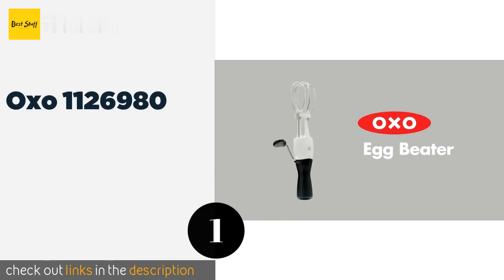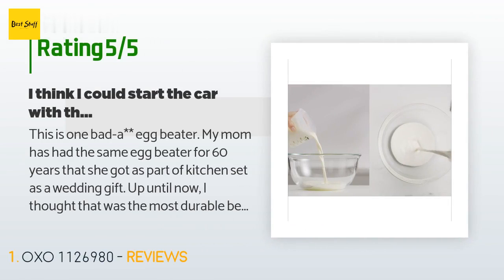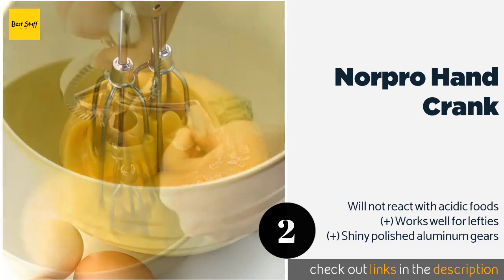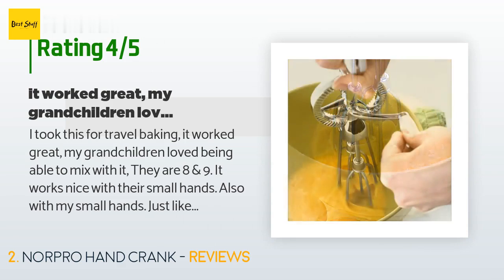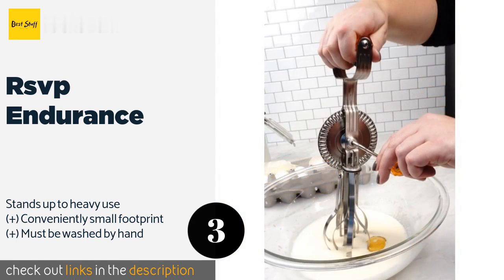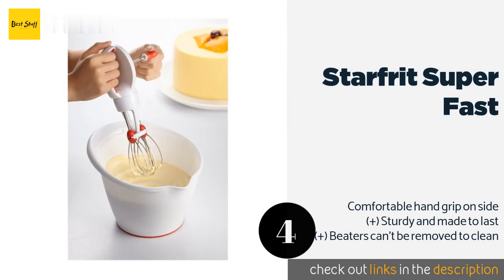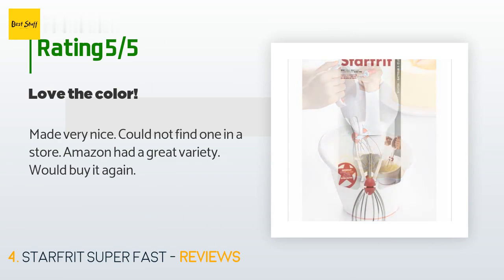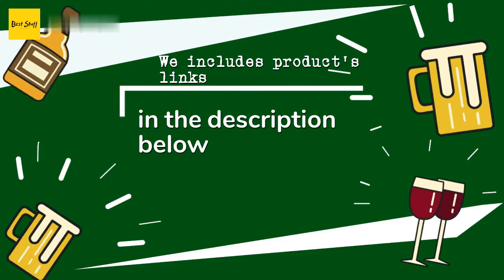🌵4 Best Rotary Egg Beaters 2020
1 - Oxo 1126980:
✅ Amazon US
🌏 Amazon International

2 - Norpro Hand Crank:
✅ Amazon US
🌏 Amazon International

3 - Rsvp Endurance:
✅ Amazon US
🌏 Amazon International

4 - Starfrit Super Fast:
✅ Amazon US
🌏 Amazon International qt